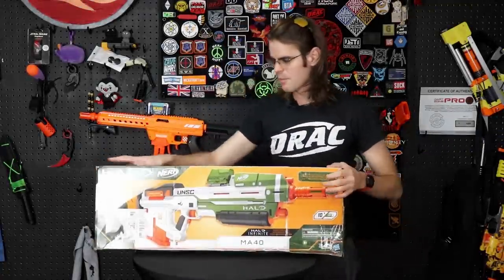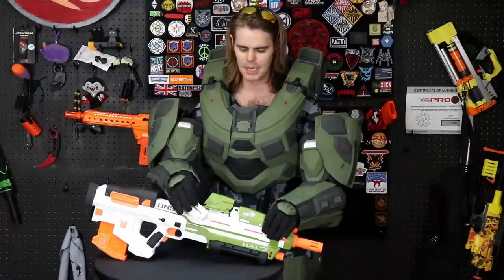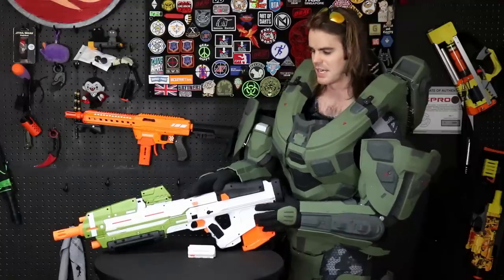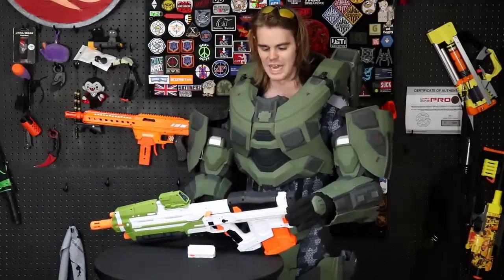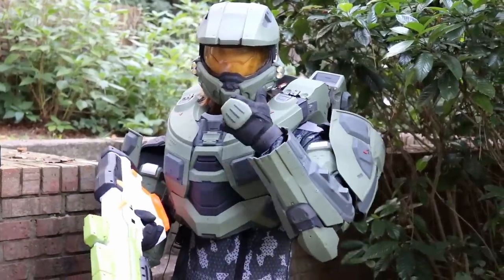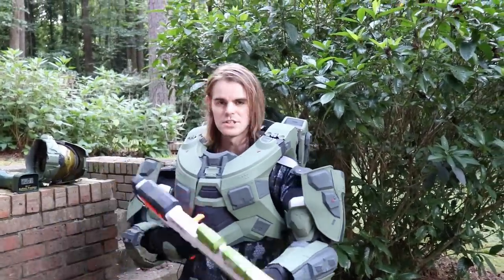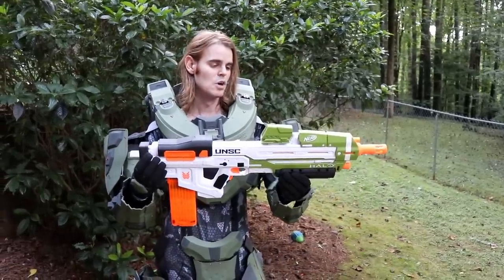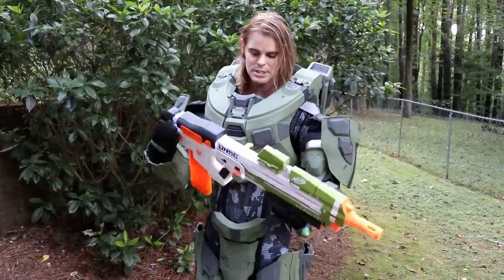Honest Review: NERF Halo MA40 (The Best Tie-in This Year)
My fanmail address is:
Drac Thalassa
4426 Hugh Howell Rd.